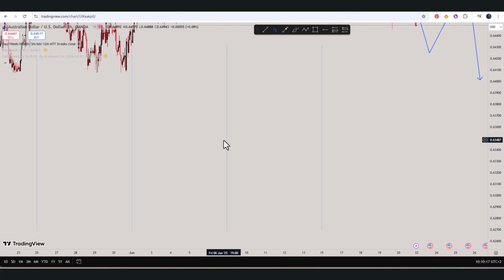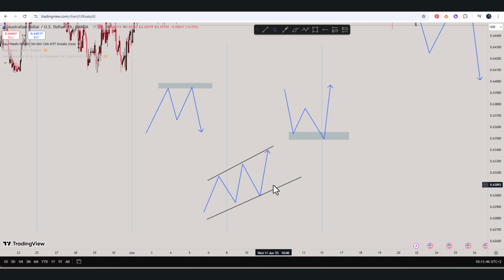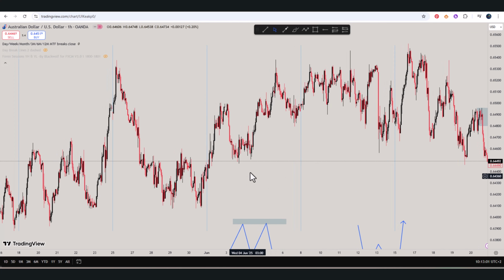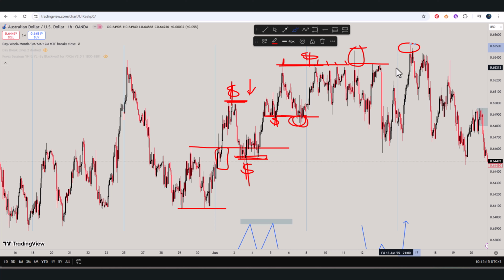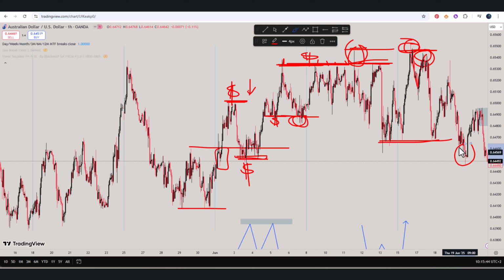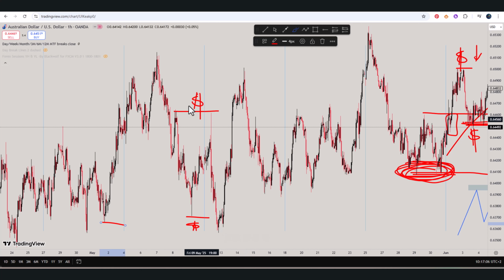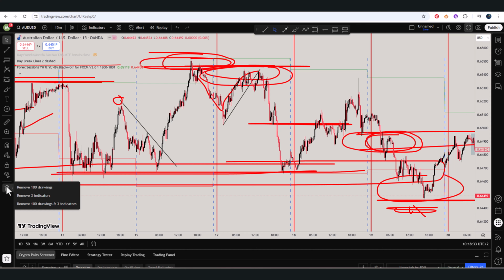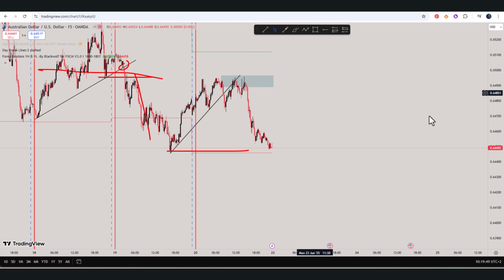How to Trade Like The Pros Using ICT Liquidity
In this video, Shox explains how to trade using **liquidity**, clarifying what **liquidity** represents on trading charts. He emphasizes the importance of **price action** and understanding the market for successful **trading for beginners**, providing a solid **trading strategy**.